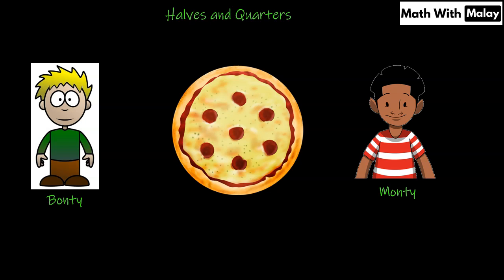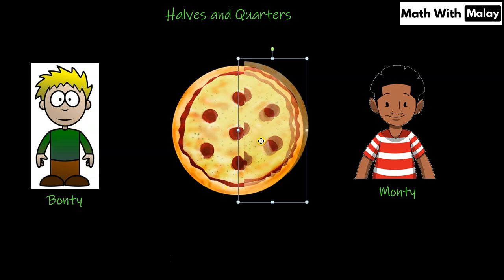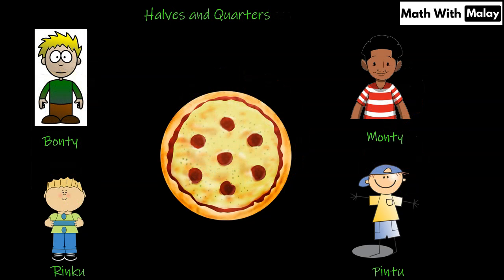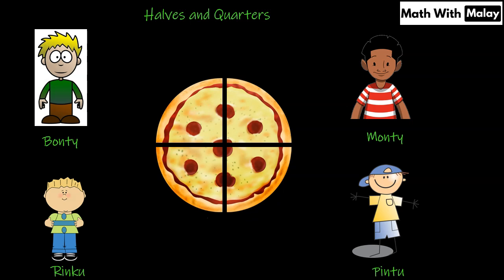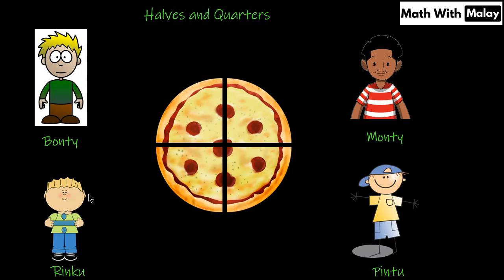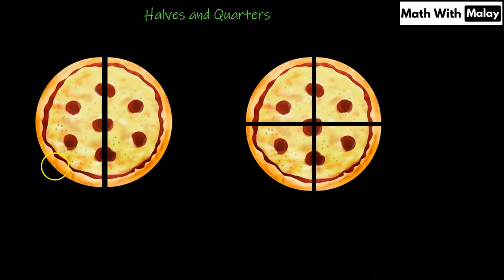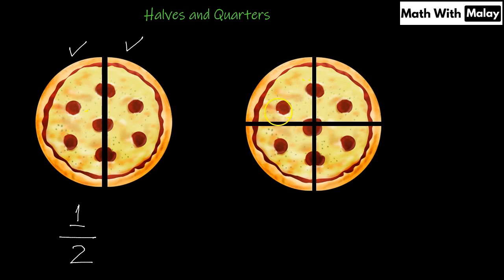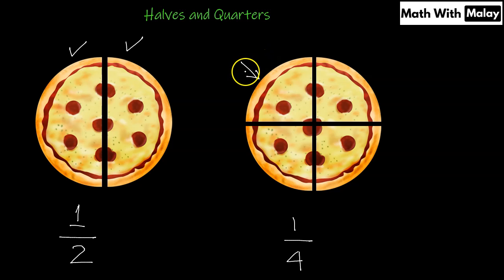Introduction to Fraction | Fraction for Beginners and Kids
In this video we will discuss the concept of fraction in a simple and easy way.